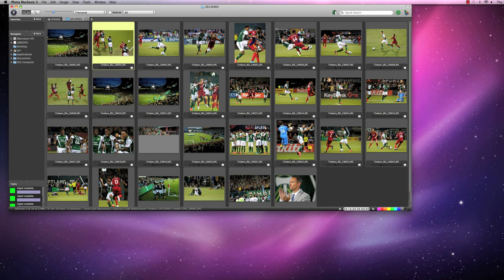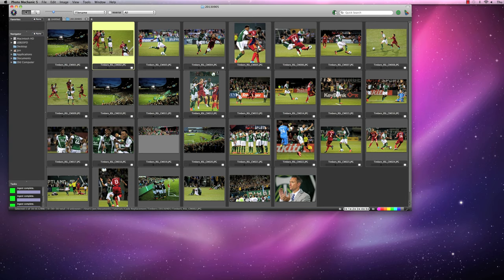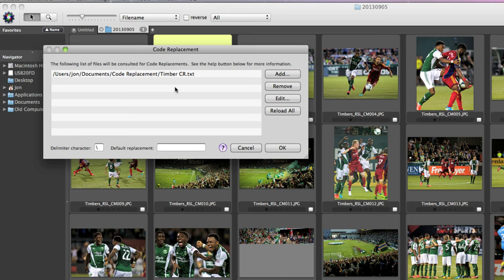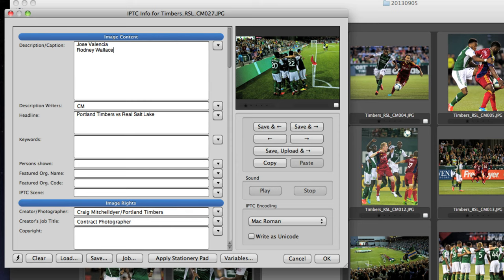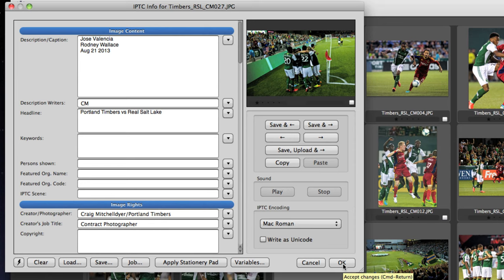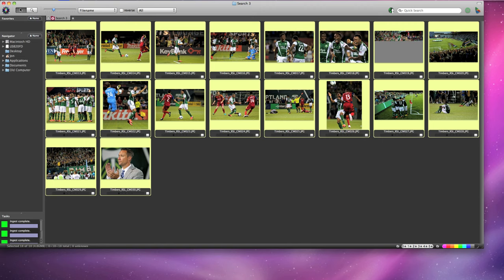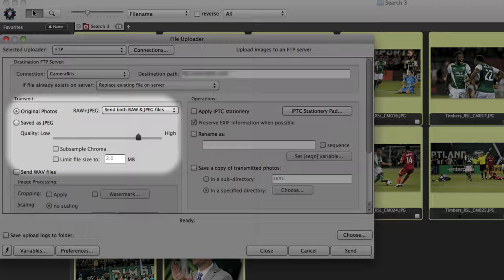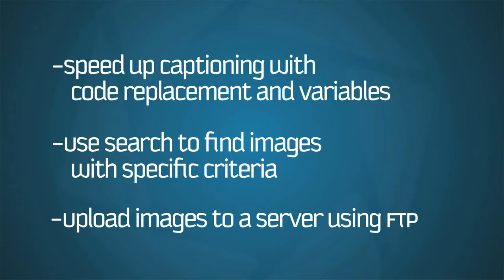Explore Code Replacement, Variables, and FTP